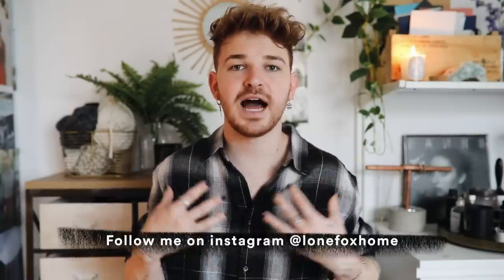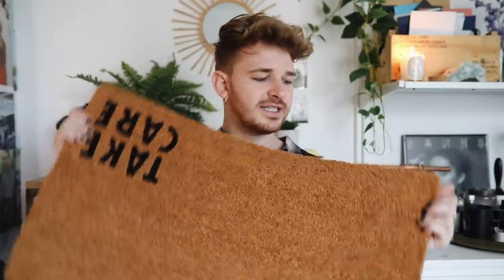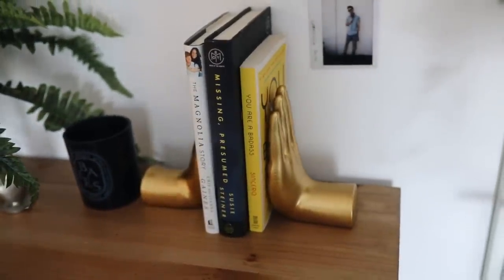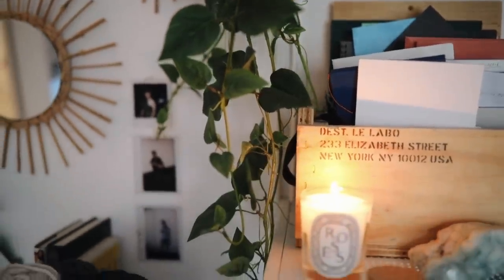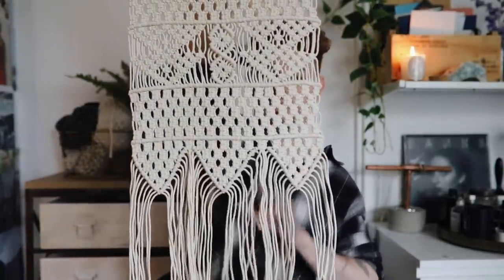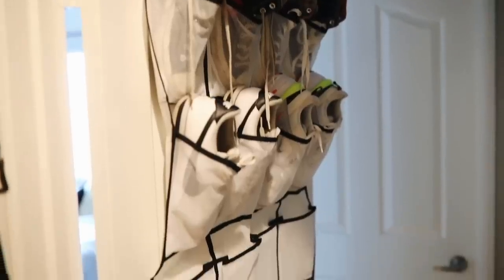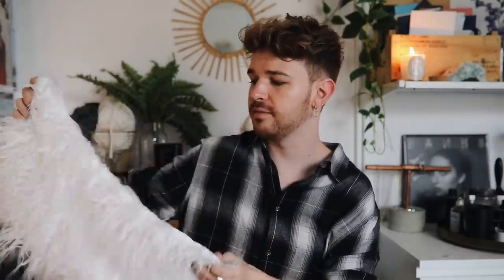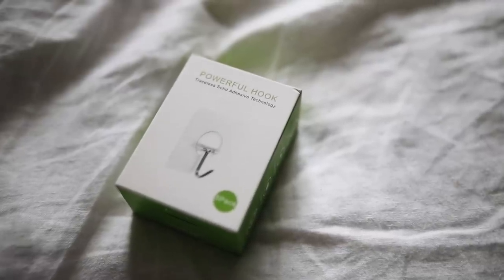THE BEST AMAZON HOME DECOR + DIY HACKS (Affordable + Aesthetic) // Lone Fox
I am a huge amazon ADDICT and today I thought it would be fun to share some of my favorite amazon finds with you. These are all primarily home decor and DIY focused items that are affordable but also super cute + useful!

- Clothing Rack Option 1
- Clothing Rack Option 2
- Faux Hanging Plant
- Marble Contact Paper
- Over the door shoe organizer
- Hairpin Table Legs
- Felt Letter Board
- Macrame Wall Hanging
- 13lb Wall hooks
- Brass Hand Bookshelf Set
- White Fur Pillow
- Mirror Macrame Wall Hanging
- Gorilla Glue Sticks
- Gorilla Glue Gun + Sticks
- Door Mat